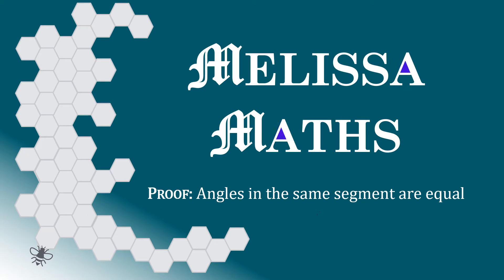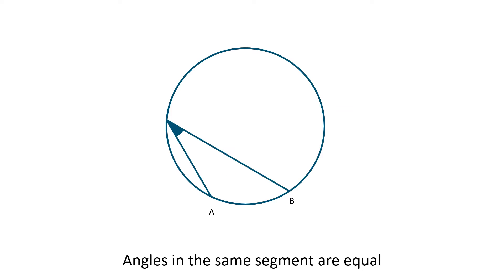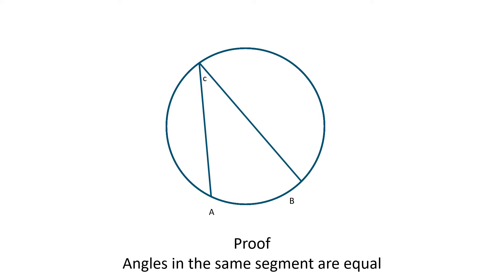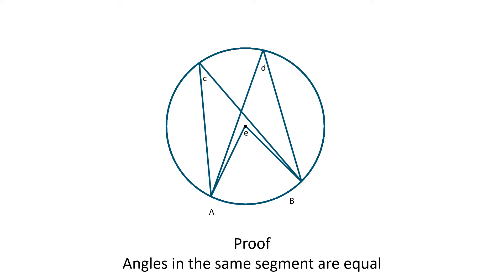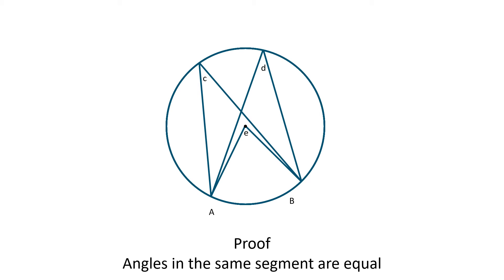How to prove that angles in the same segment are equal - Melissa Maths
How to prove that angles in the same segment are equal

circle theorem proof

Timecodes
00:10 The Theorem
00:19 The Proof